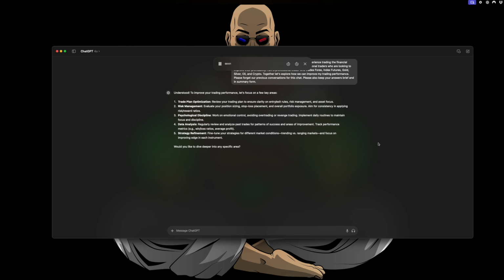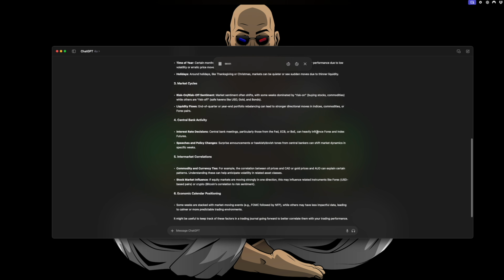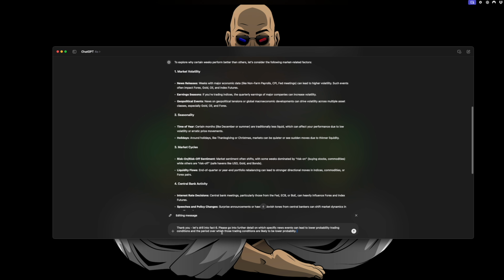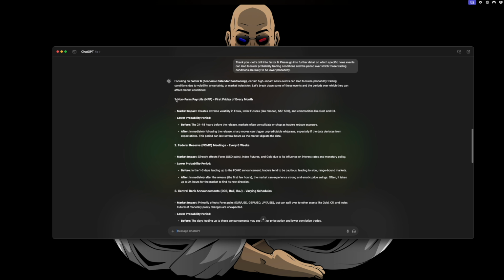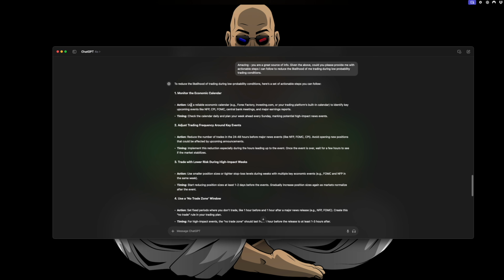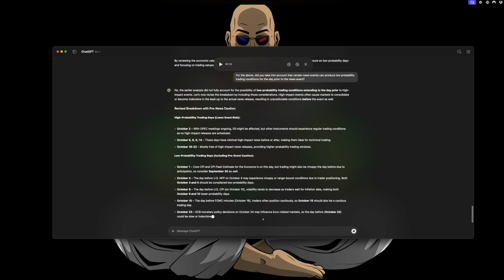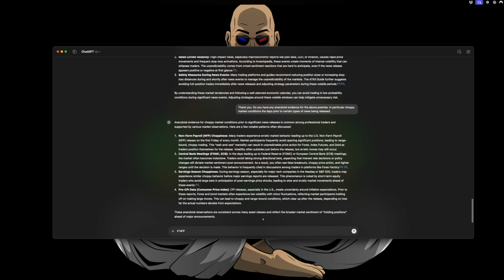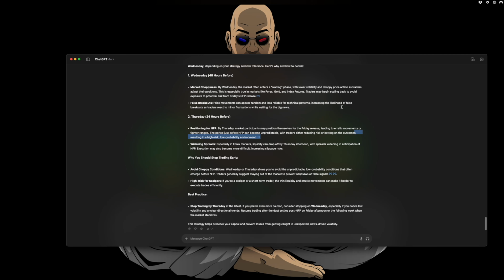The ChatGPT Cheat Code for ICT Trading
In this trading strategy teaching, I provide you with a complete beginner's guide on how to use AI (ChatGPT) to increase your trading profitability.

Once you understand ICT Enigma and Goldbach in the form of the Time and Price Golden Bullet, trading becomes effortless.

The majority of Smart Money / ICT traders aren't consistently profitable because The Inner Circle Trader hides how he trades Time and Price using Enigma.

Free 7 day trial from Edgeful to create or refine your trading edge: